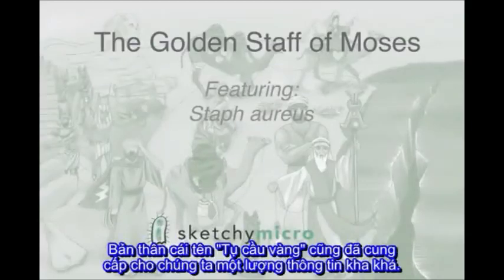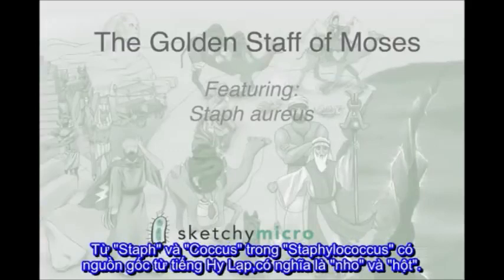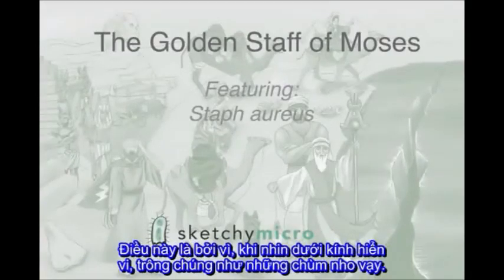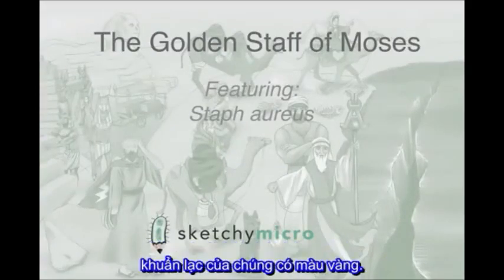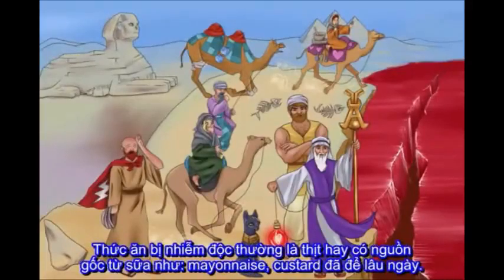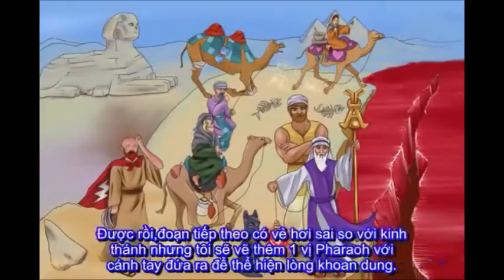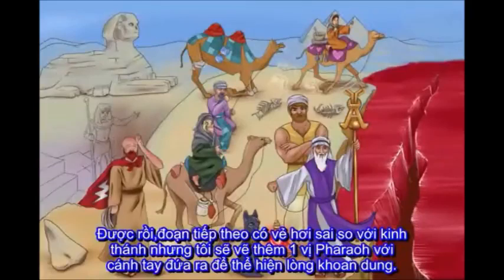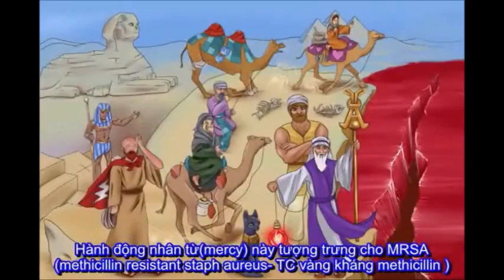TỤ CẦU VÀNG bệnh học